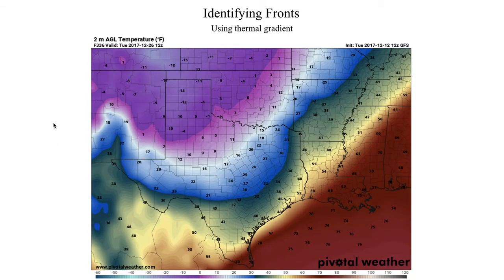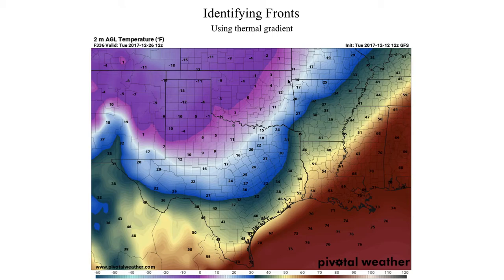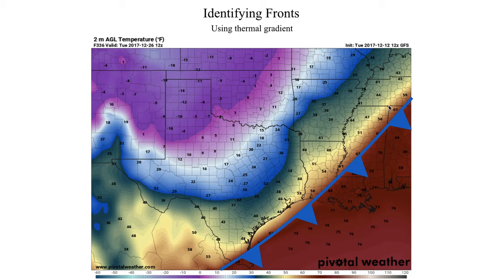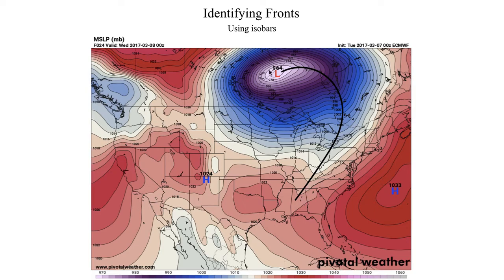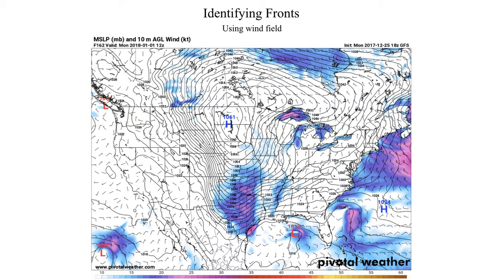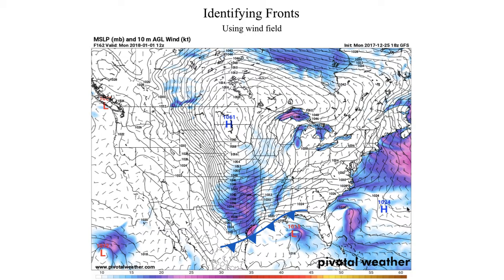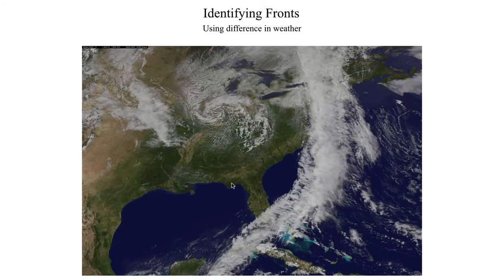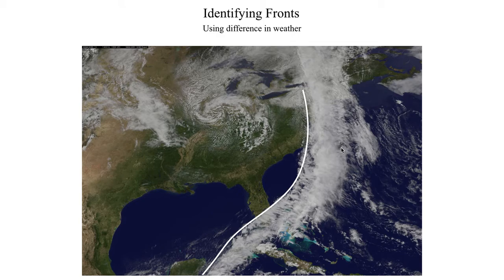METR2023 - Lecture 19 - Segment 5: Identifying Fronts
There are a few techniques that can be used to locate fronts on a map. Some are more reliable than others. When in doubt, find the thermodynamic gradients!